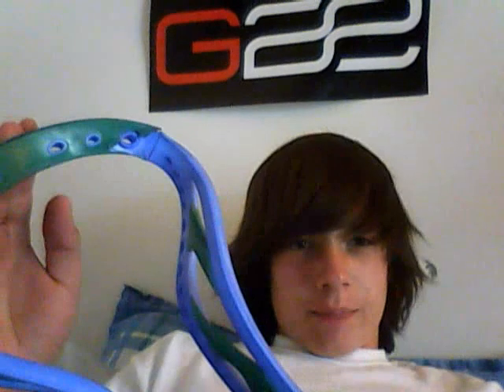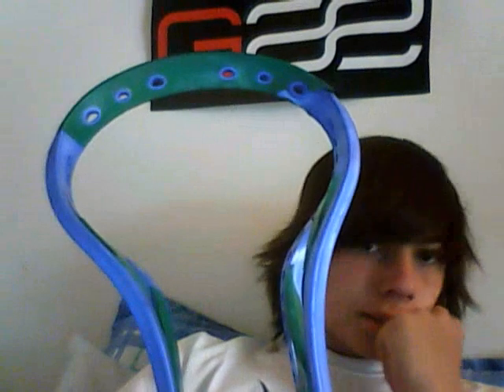Brine Clutch 2 Is Crap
My brine clutch 2 broken after about 3 weeks. Crappy make of a head. Sidewalls are snap on pieces and scoop is plastic covering